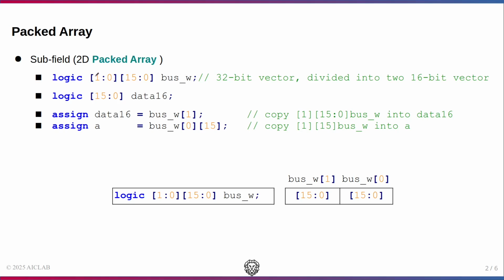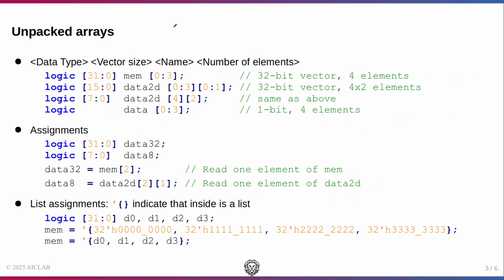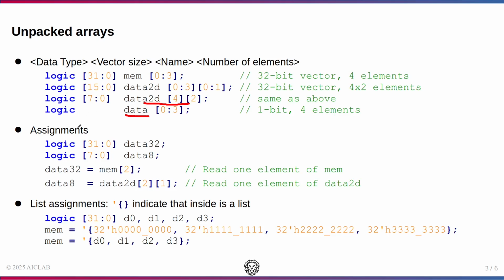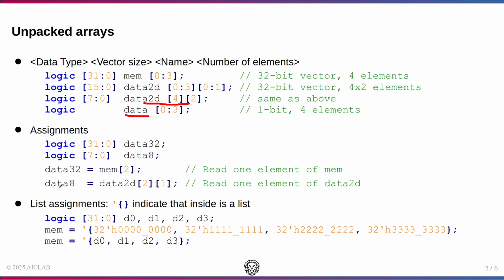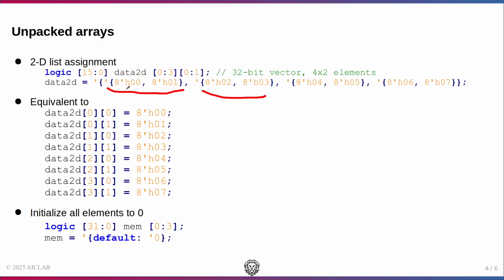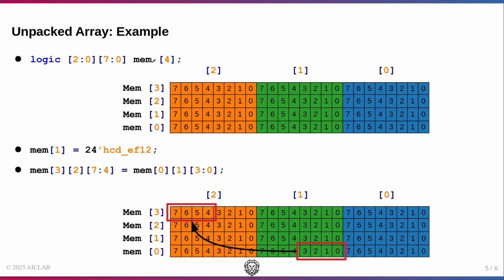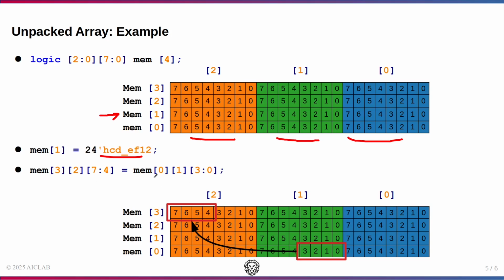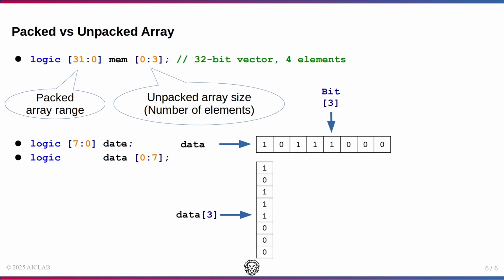9. SystemVerilog Built-in Data types: Packed and Unpacked Arrays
Ever wondered how packed vs. unpacked arrays really work in SystemVerilog? This video dives into the syntax, memory layout, and use cases of both - with practical examples and code walkthroughs.